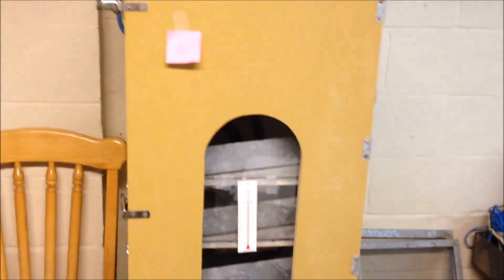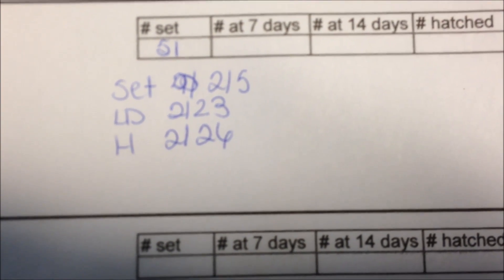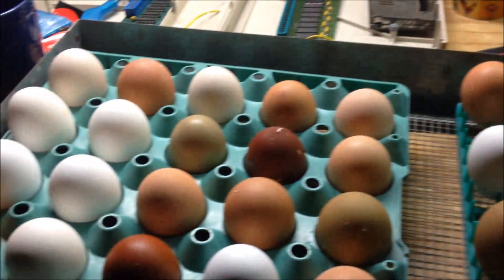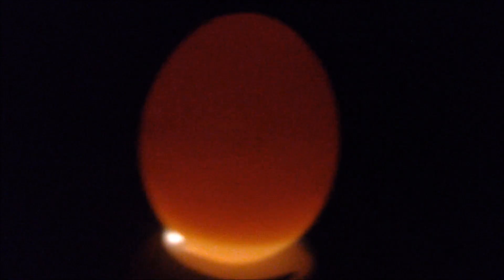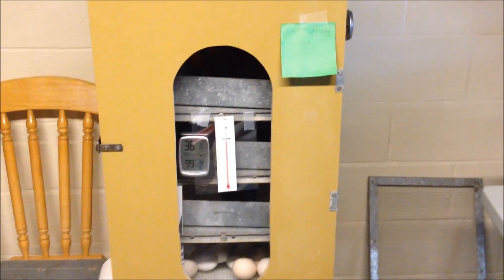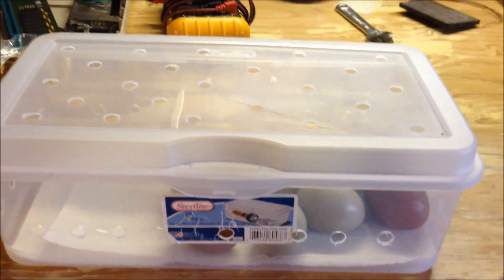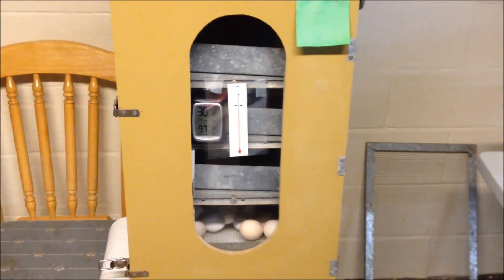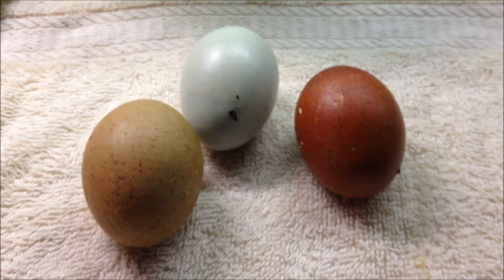Hatching Chicks in an Incubator - From Start to Finish!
Hatching chicks is an amazing experience!  Watch the entire process -from egg set to hatch -  with detailed instructions on candling!